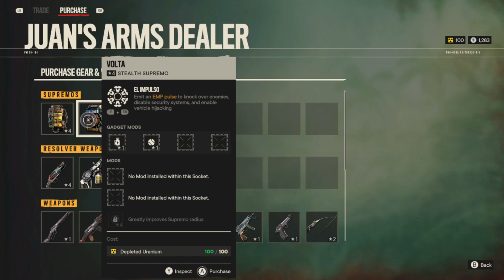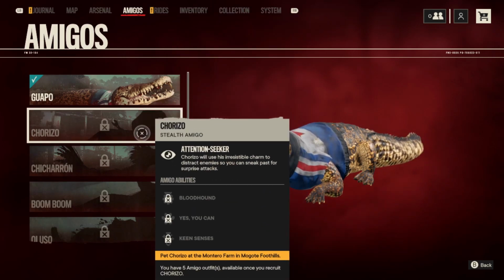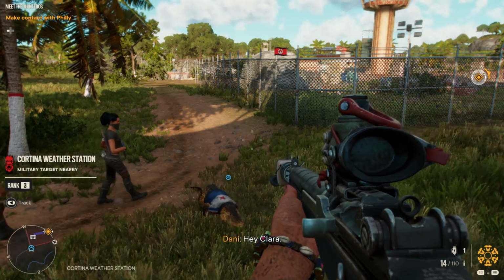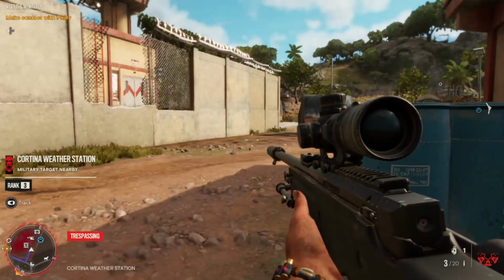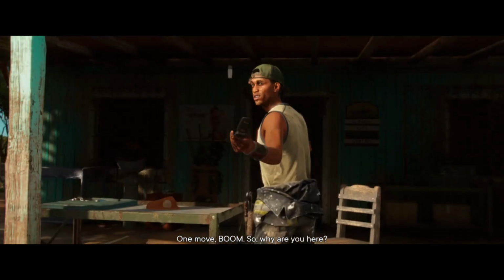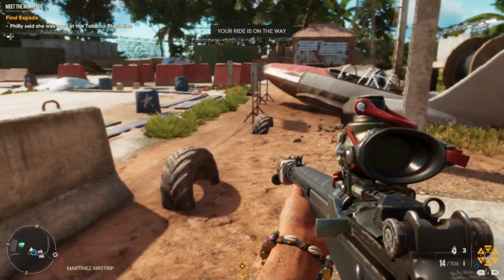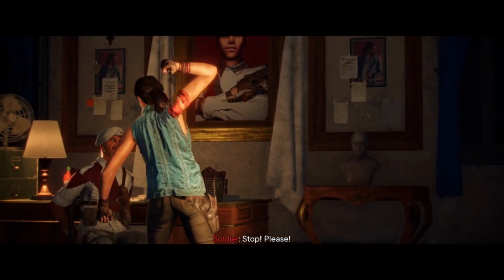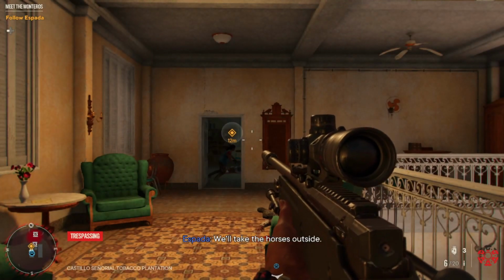FAR CRY 6 Walkthrough Gameplay | Part 6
Far Cry 6 is a 2021 action-adventure first-person shooter game developed by Ubisoft Toronto and published by Ubisoft. It is the sixth main installment in the Far Cry series and the successor to 2018's Far Cry 5. The game was released on October 7, 2021, for Microsoft Windows, PlayStation 4, PlayStation 5, Xbox One, Xbox Series X/S, Stadia, and Amazon Luna.

Set on the fictional Caribbean island of Yara, ruled as a dictatorship by "El Presidente" Antón Castillo (portrayed by Giancarlo Esposito) who is raising his son Diego (Anthony Gonzalez) to follow in his rule, players take on the role of guerilla fighter Dani Rojas, attempting to topple Castillo and his regime.

Similar to the previous entries in the series, Far Cry 6 is an action-adventure first-person shooter game set in an open world environment which the player can navigate on foot or via using various land, water, and air vehicles. The world is divided into seven main regions with an array of terrain, ranging from urban areas and dense jungles, to mountain ranges and open oceans. Gameplay focuses on armed and close-quarters combat. Players are able to use a wide array of conventional weapons (such as sidearms, assault rifles, submachine guns, shotguns, light-machine guns, sniper rifles and grenade launchers). Firearms can be customized using materials found throughout the world.

In a new addition to the series, the game features several prototypes of special weaponry, called "Resolver weapons", each offering a certain perk to the player's loadout, for example a silent close-range nailgun or a sling-shot projectile weapon which fires CDs